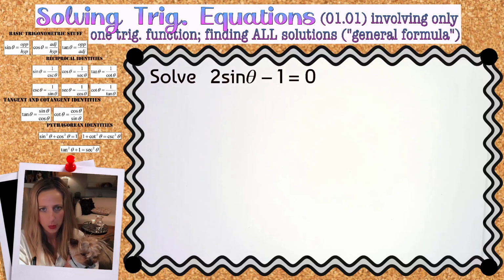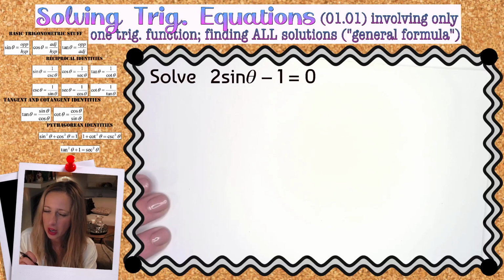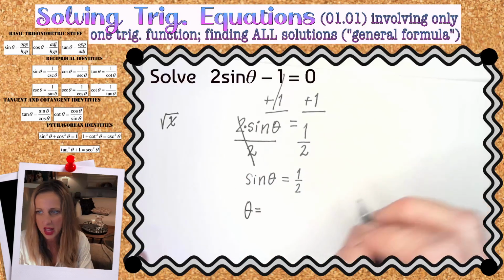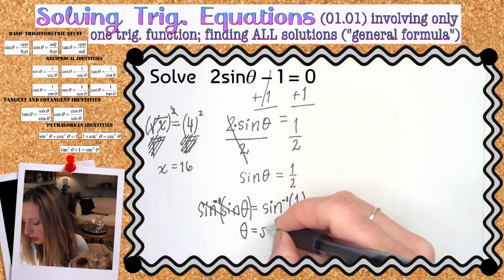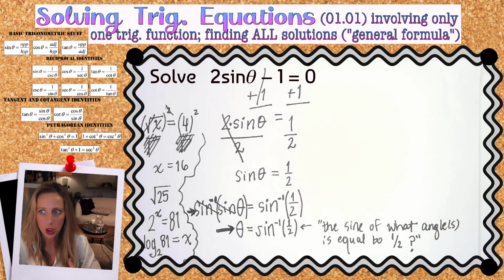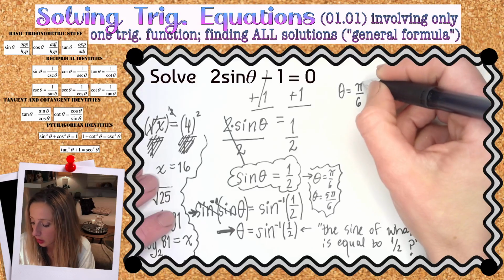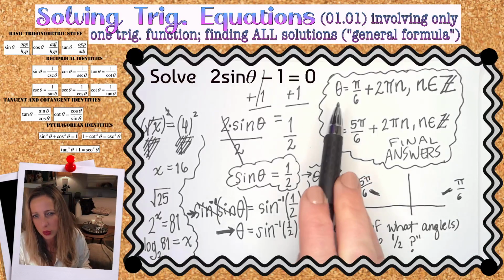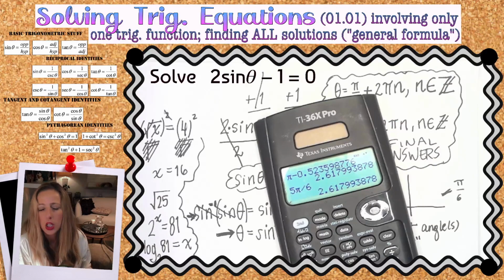LESSON: Solve 2sin𝜃 – 1 = 0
This video goes over solving a trigonometric equation. Solutions are in radians. This requires knowledge of the unit circle and basic algebraic equation solving operations.